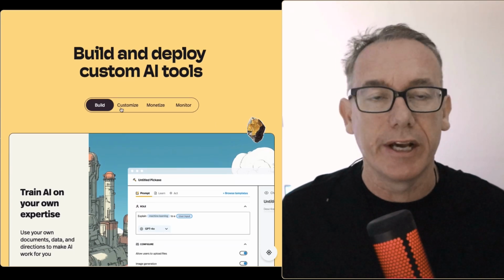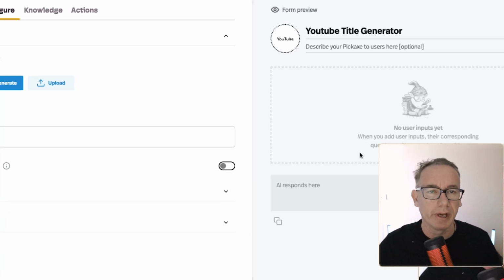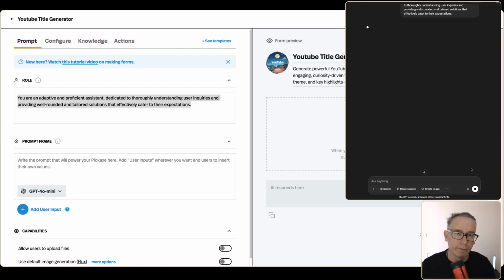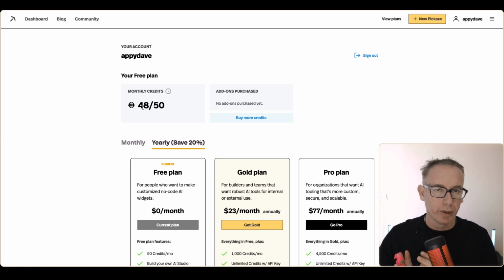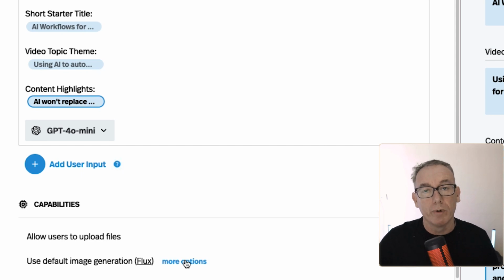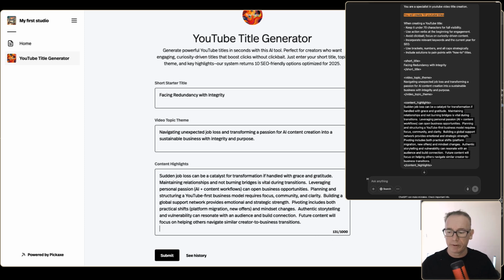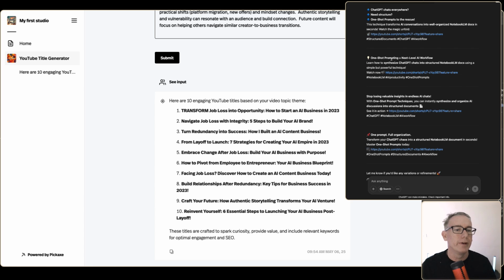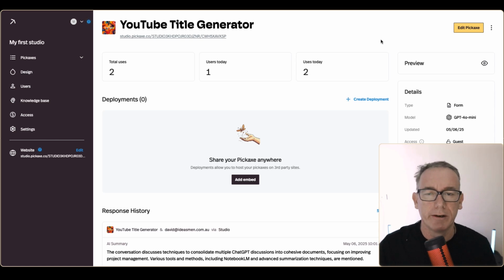Pickaxe: Watch Me Build an AI Wizard Step by Step!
Discover how to build a powerful YouTube title generator using Pickaxe, a no-code AI workflow builder designed for creators.  🔗 Try Pickaxe & Save

Explore how to build a custom YouTube title generator using Pickaxe—a no-code AI workflow builder designed for human-in-the-loop automation. This walkthrough shows how to configure user input fields, prompt logic, and publish interactive chatbot tools. Learn about monetization options, usage analytics, and the See History feature. Plus, see how Pickaxe compares with ChatGPT and supports GPT-4.1 Mini and Nano. 🚀🤖

*Chapters*
00:00 Intro to Pickaxe AI Builder
00:35 Platform Overview & Use Cases
01:49 Building a Form-Based Tool
07:55 Problem Solving
08:33 Title Generator Create
09:24 Publish Title Generator Tool
10:00 Testing the Title Generator
14:54 Costs & Usage Stats